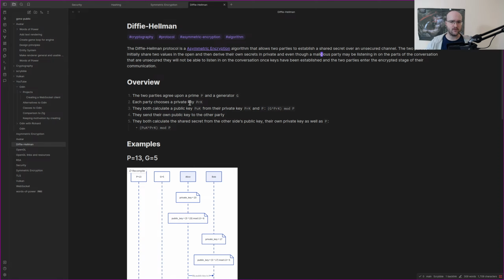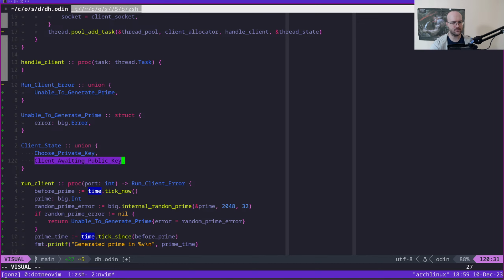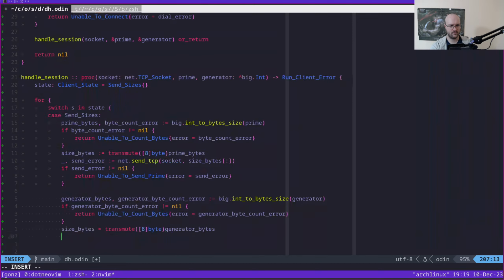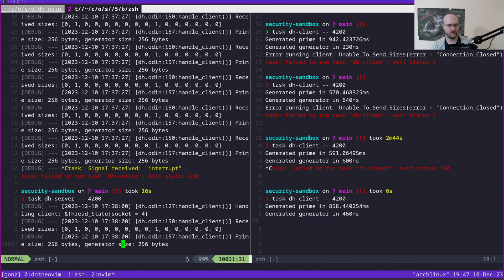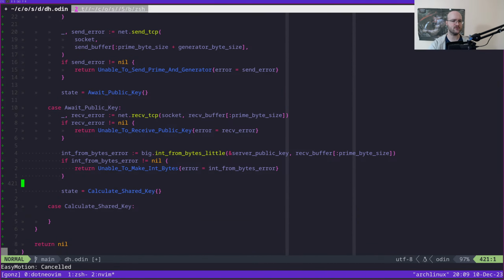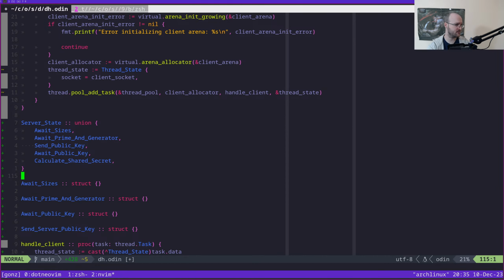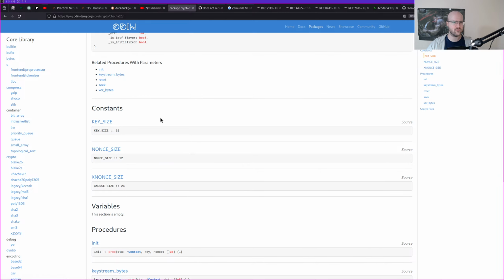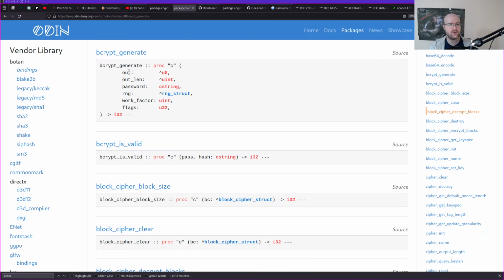[Odin] Implementing Diffie-Hellman key exchange in Odin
In this stream we'll explore how we can implement a demo of a client and server establishing a shared secret via Diffie-Hellman key exchange.